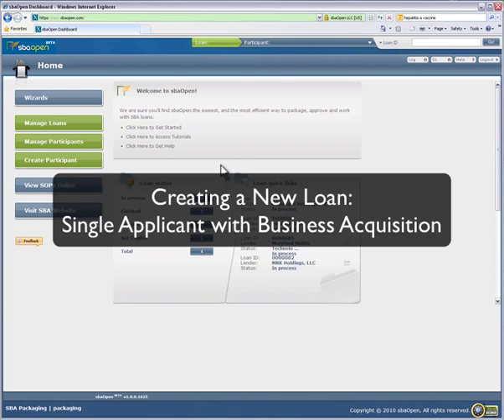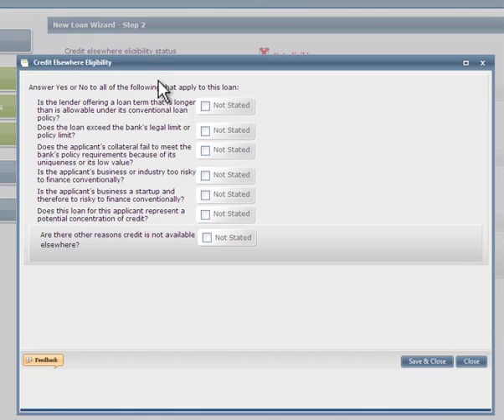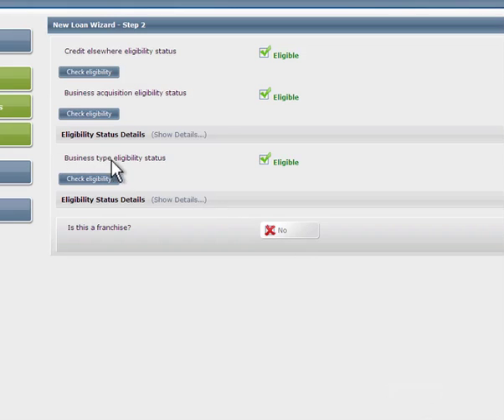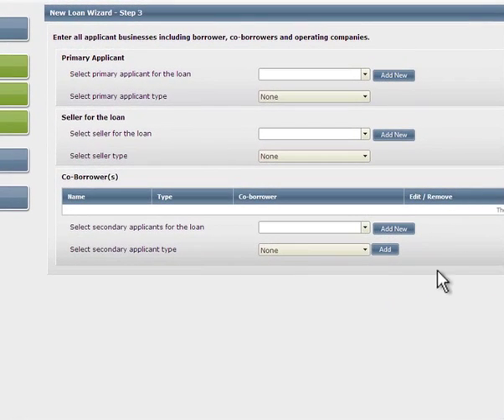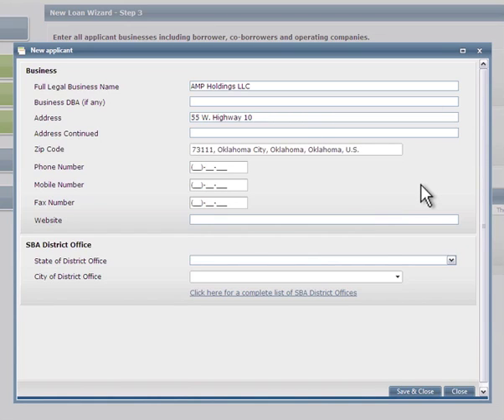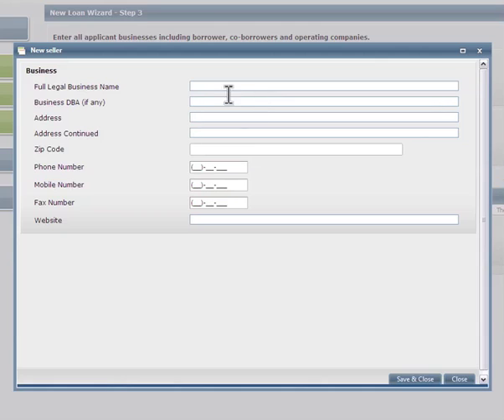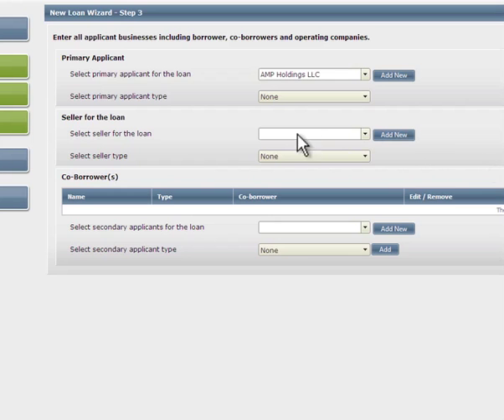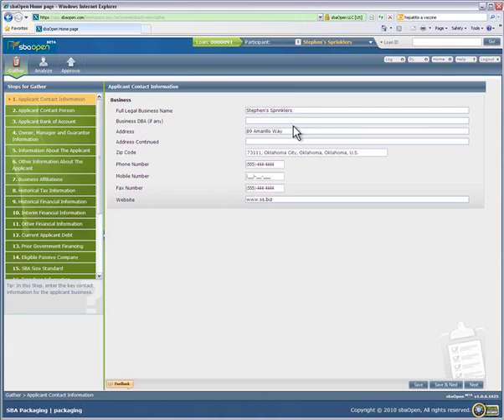New Loan Wizard - Single Applicant with Business Acquisition